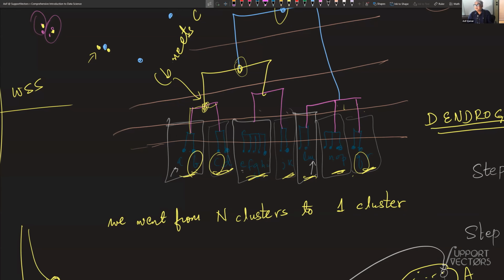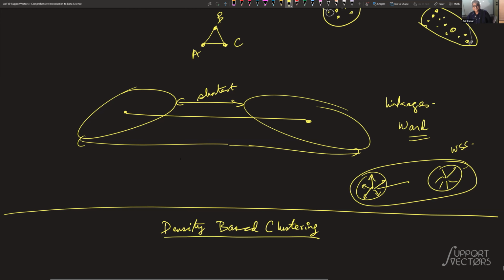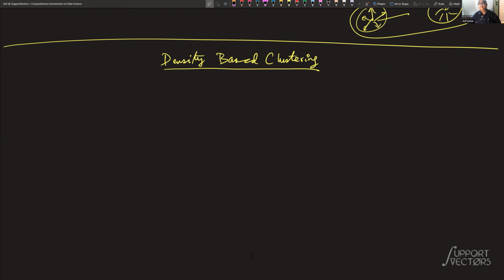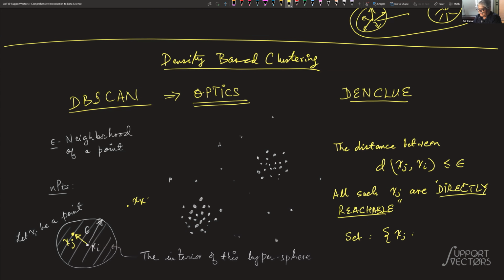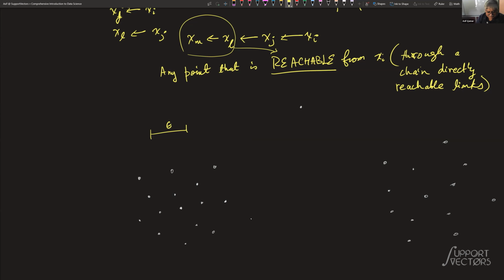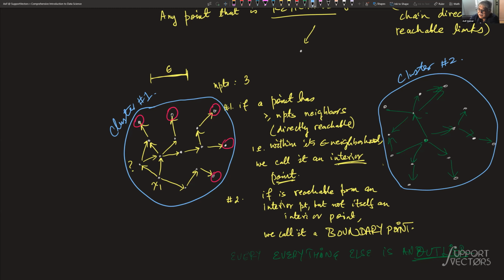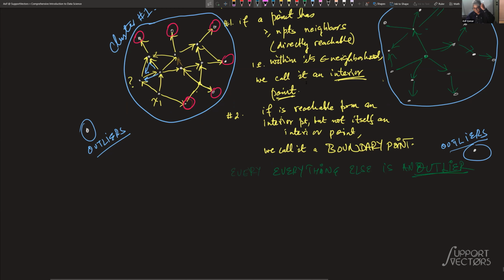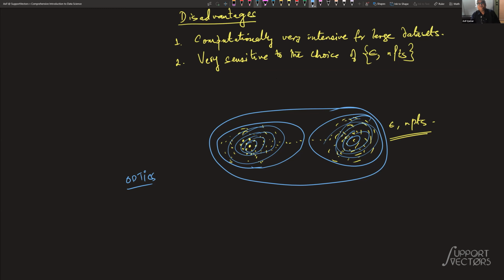CIDS Lecture 8 part 1: DBSCAN